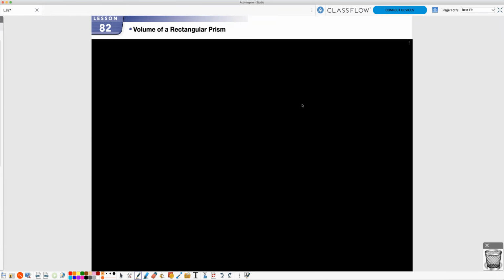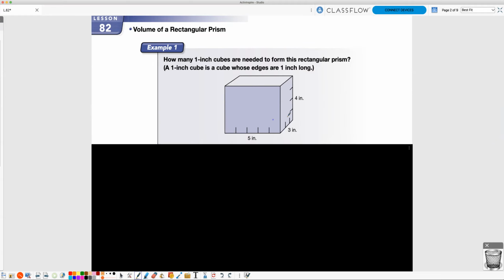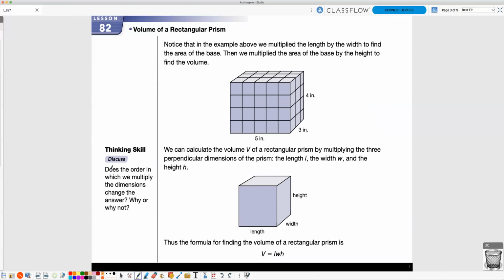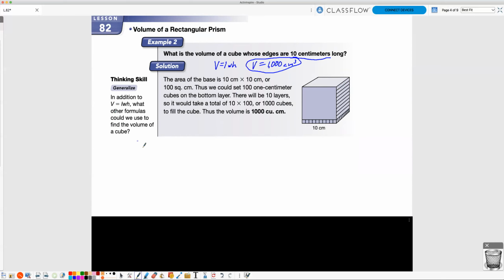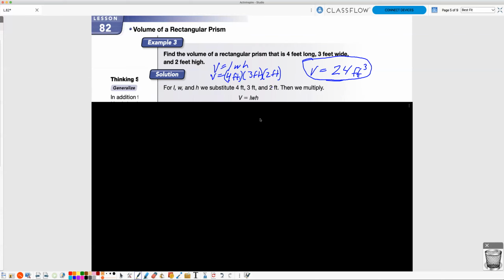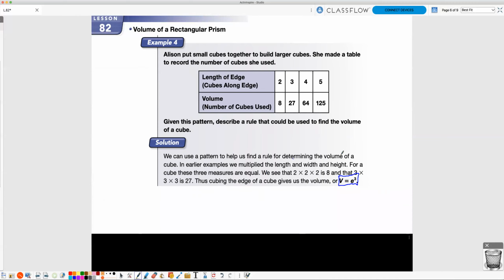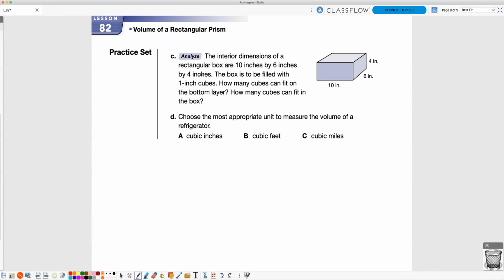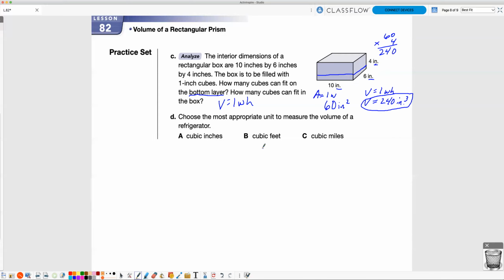Saxon Math L.82 Volume of a Rectangular Prism